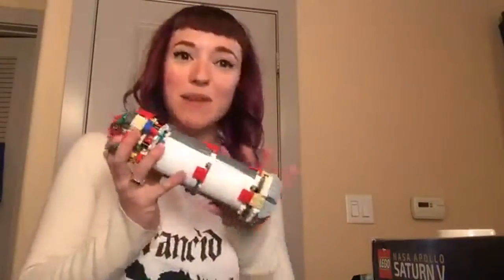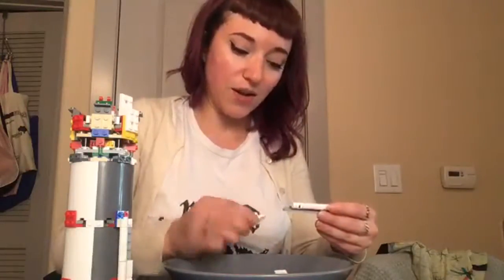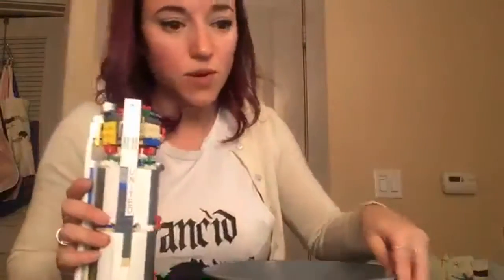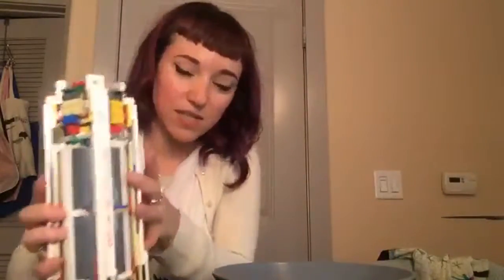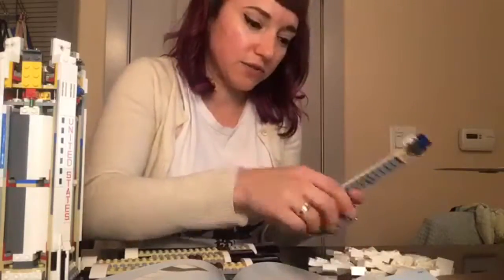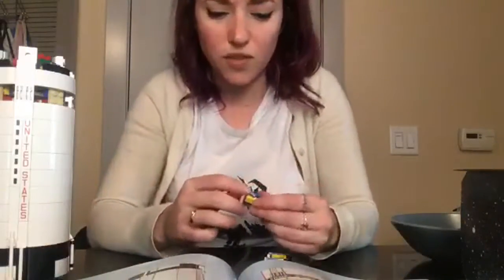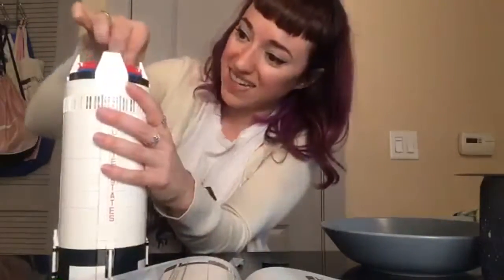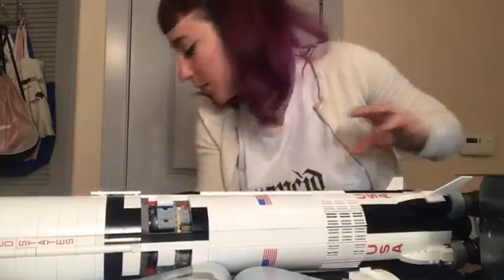LEGO Ideas NASA Apollo Saturn V 21309 Building Kit Part 4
Features a meter-high (approximately 1: 110 scale) 6224324 of the NASA Apollo Saturn v with removable first rocket stage, removable s-ii second rocket stage - both with rocket engine details Includes removable s-ivb third rocket stage with the Apollo spacecraft and rescue rocket at top of the whole spacecraft, plus 3 stands to display the 6224324 horizontally The Apollo spacecraft features the lunar Lander and the lunar orbiter.

Lunar Lander for docking with command service module and Lunar Orbiter for sending the rocket into space Includes a booklet about the manned Apollo Moon missions and the fan designers of this set Measures over 39 inches (100cm) high and 6 inches (17cm) in diameter This set includes over 1,900 pieces Display and role-play with this majestic meter-high LEGO brick 6224324 of the NASA Apollo Saturn V.

Packed with authentic details, it features 3 removable rocket stages, including the s-ivb third stage with the lunar lander and lunar Orbiter. The set also includes 3 stands to display the 6224324 horizontally, 3 new-for-june-2017 Astronaut microfigures for role-play recreations of the Moon landings, plus a booklet about the manned Apollo missions and the fan designers of this educational and inspirational LEGO Ideas set.